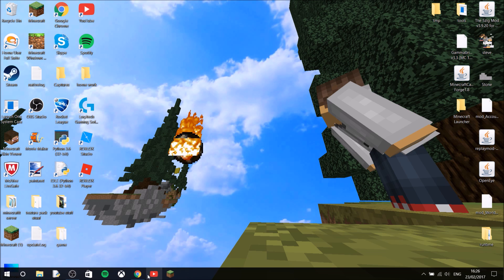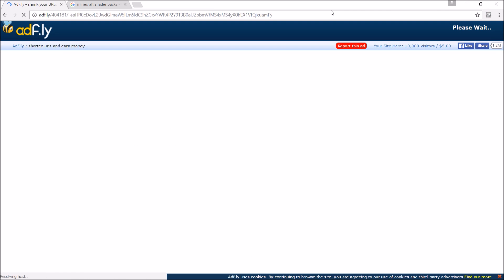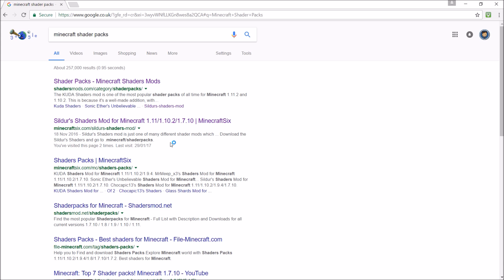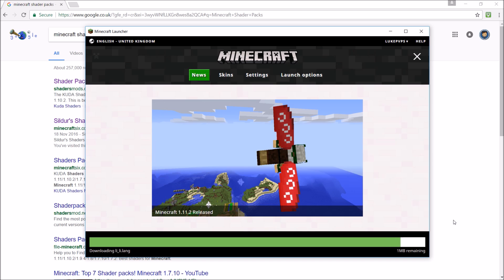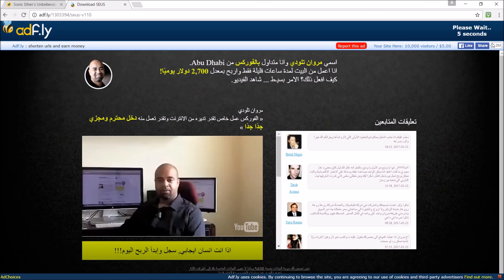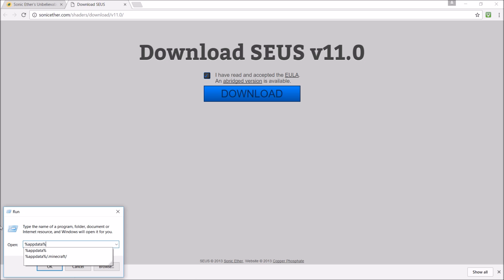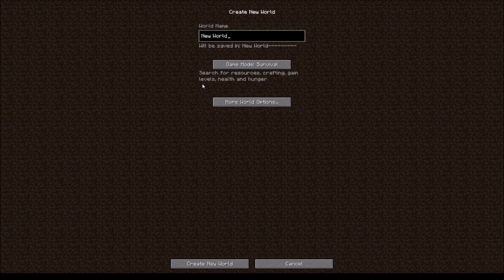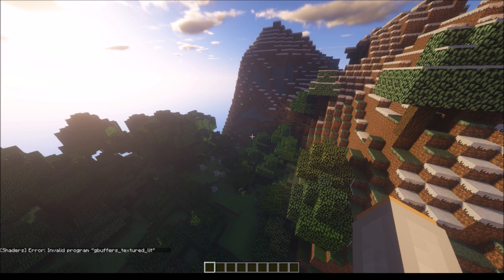HOW TO INSTALL MINECRAFT SHADERPACKS (And Optifine)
👍 SMASH THAT "LIKE" button for TUTORIALS! :D